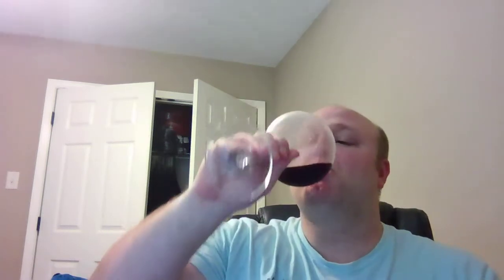MY LAPTOP IS FIXED (allegedly)! Tasting the Three Henrys Pinot Noir 2019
Turns out having two drives act as one raid hard drive for this laptop was actually terrible, so the computer guy replaced the two hard drives with one plus a screw in order to keep heat sync! That only took about $260 including the cooling pad my laptop now sits on so it doesn't overheat as well. But now I will celebrate by drinking this 2019 Three Henry's Pinot Noir, a wine that starts off smooth and acidic in the mouth until you swallow and all the tannins show up. Should be an excellent wine for my experimental air fried mild Italian sausage with pasta and marinara though.